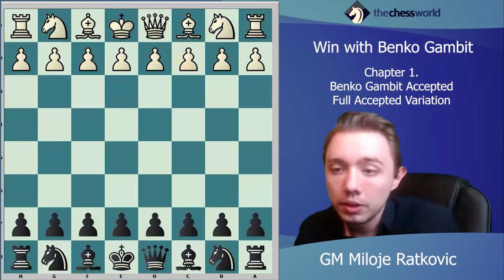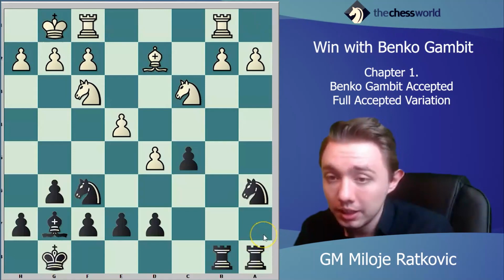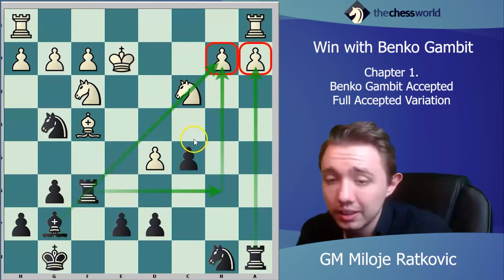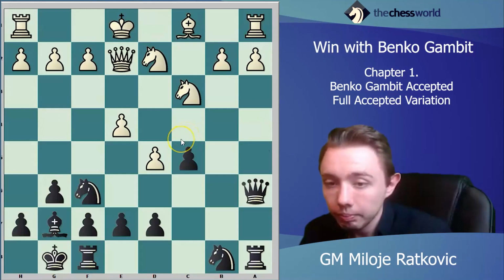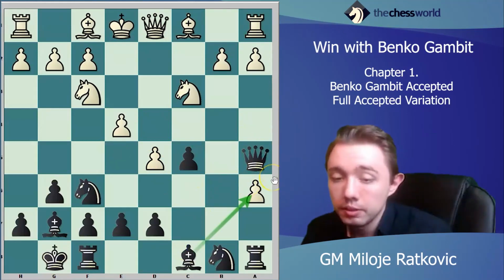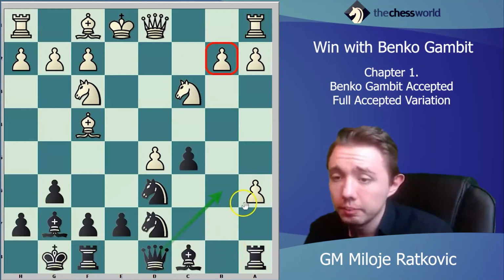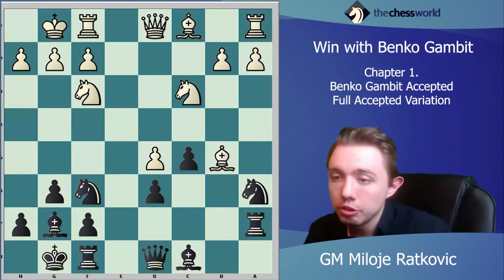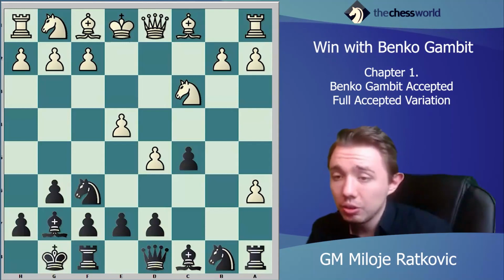Accepted Full Accepted Variation by GM Miloje Ratkovic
Imagine you have Black pieces.

You are in a must-win situation... you need this 0-1 for the clear first.

Your opponent just played 1.d4.

What's your plan?

GM Miloje Ratkovic (Milovan's brother) recommends the Benko Gambit.